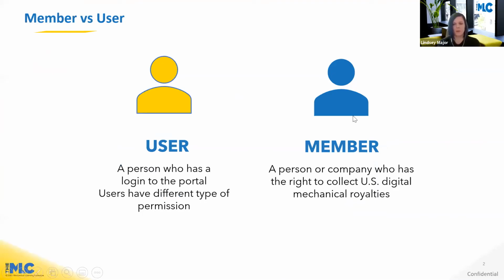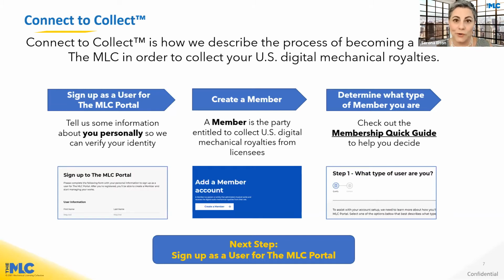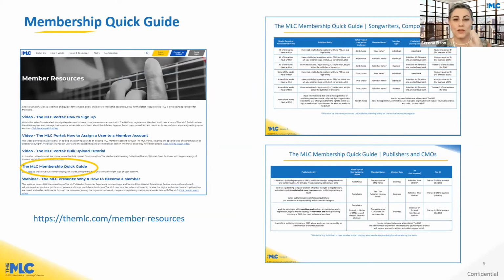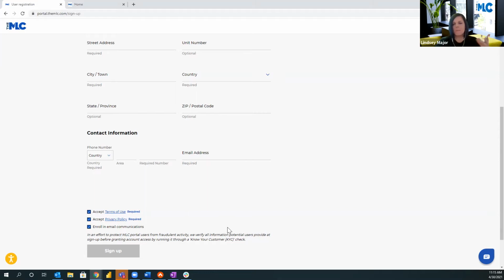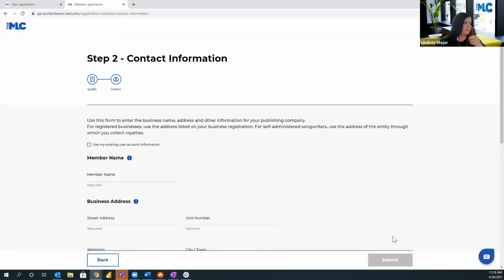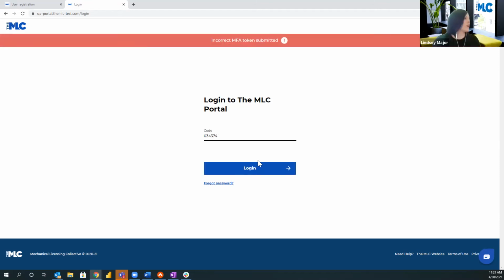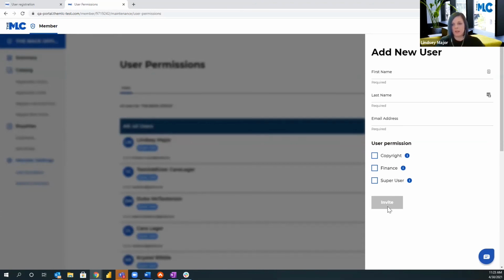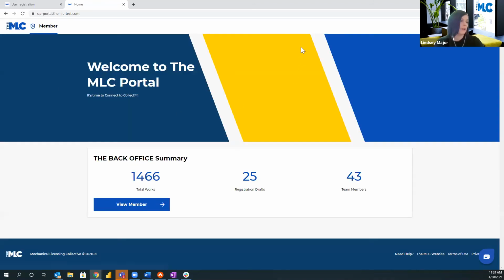The MLC Presents: Defining MLC Members and Users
In this webinar we break down how The Mechanical Licensing Collective delineates and classifies its Members and Users. We cover the fundamental differences between the two terms, address who should register with The MLC as one or both and walk you through the processes of becoming both a Member and a User. The session also explains the different types of Users and the capabilities each one has.